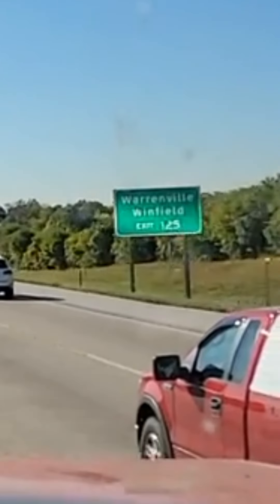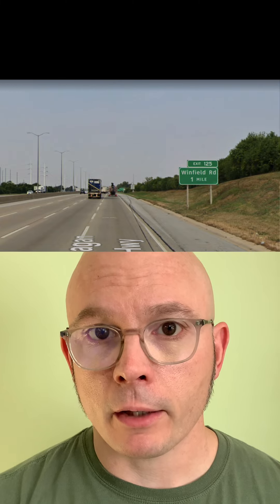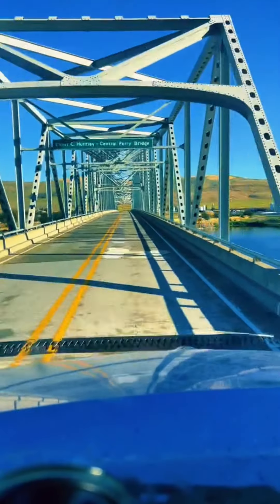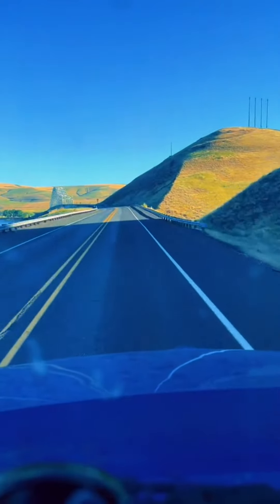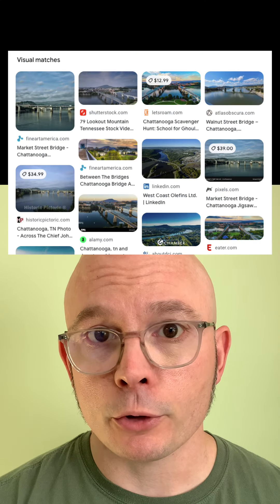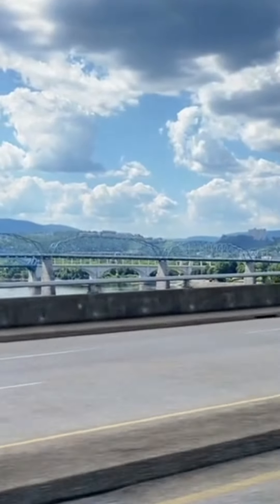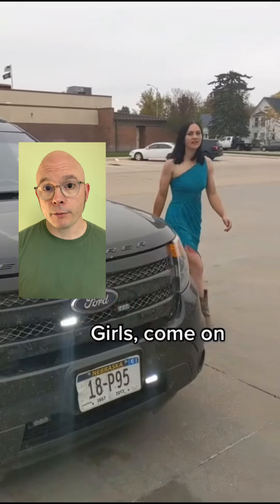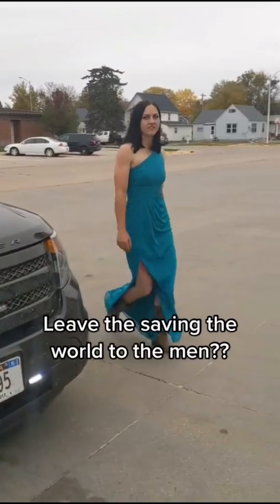Geolocation Lightning Round 7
Originally posted to TikTok on Feb 26 2023